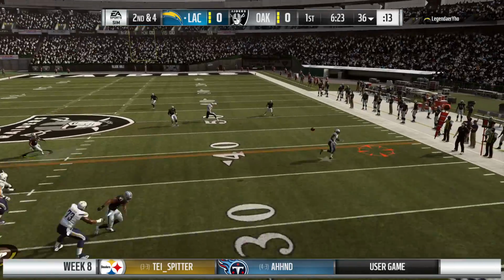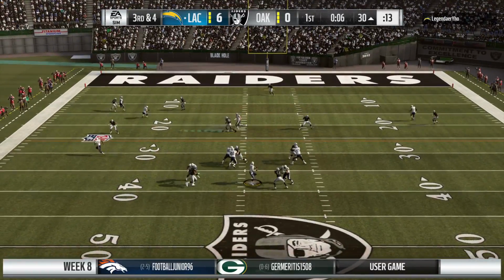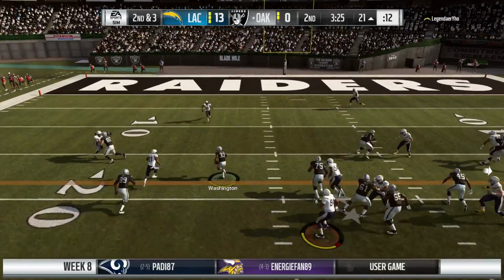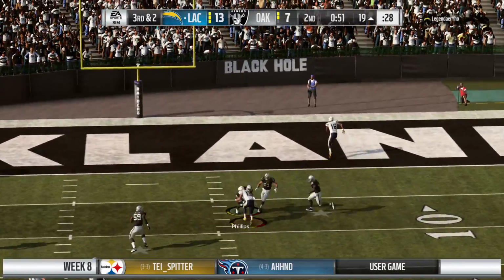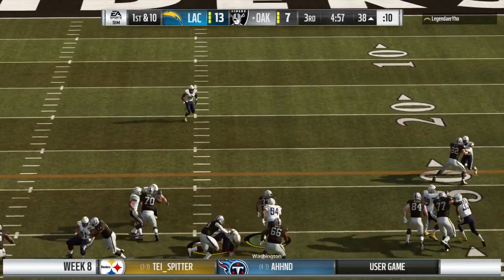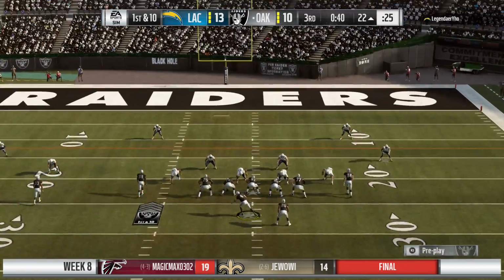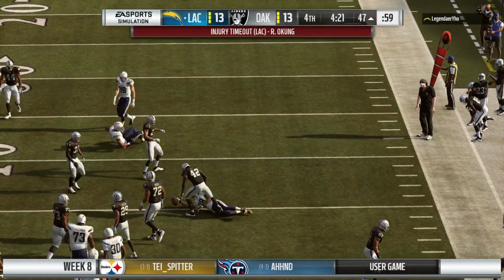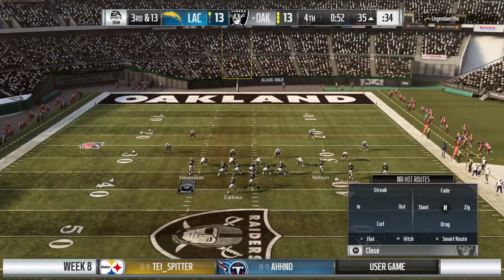Madden NFL 19_20190312114303